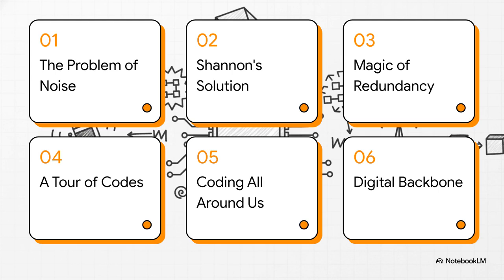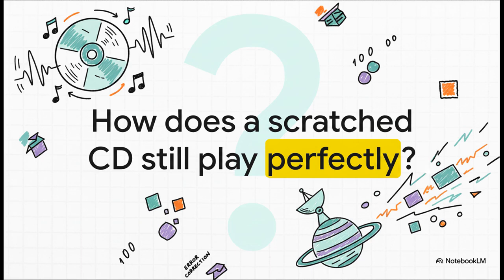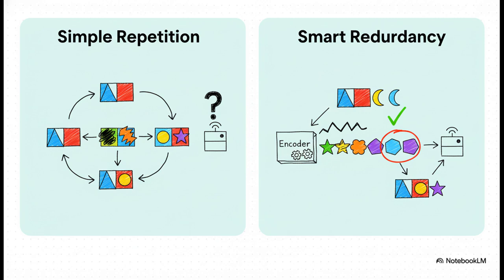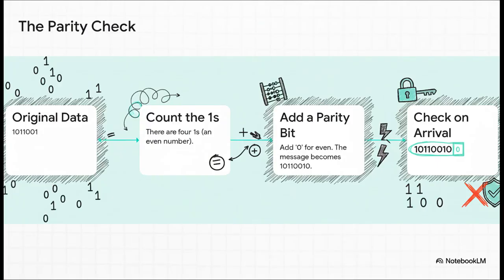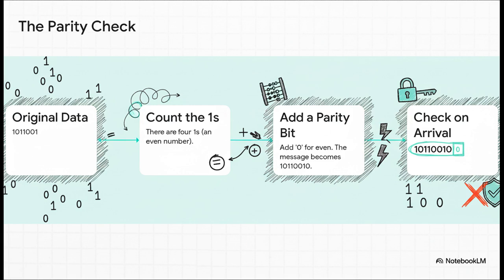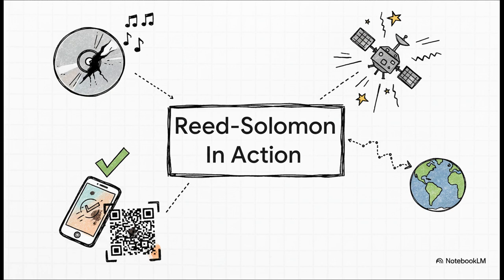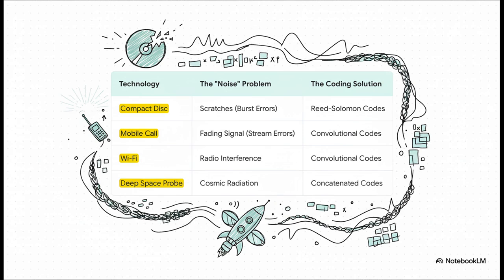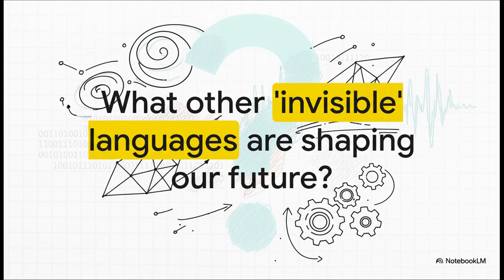Invisible genius of coding theory